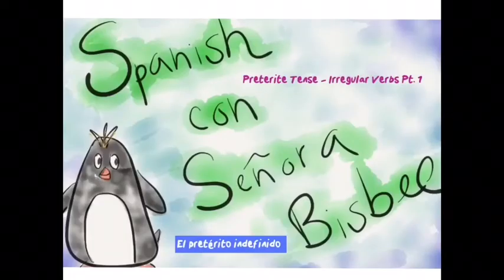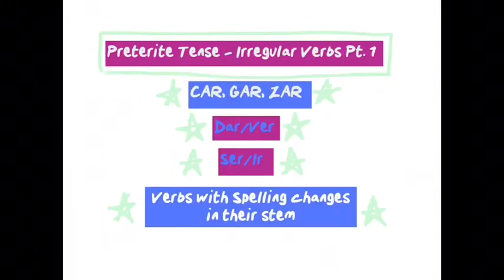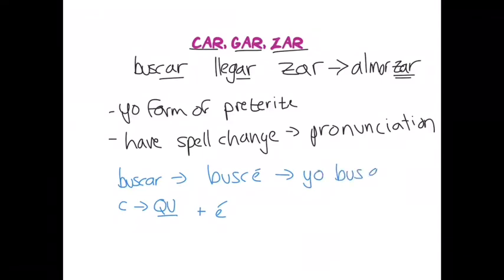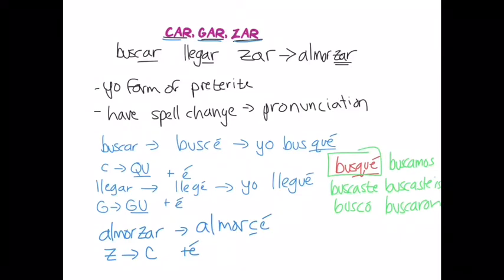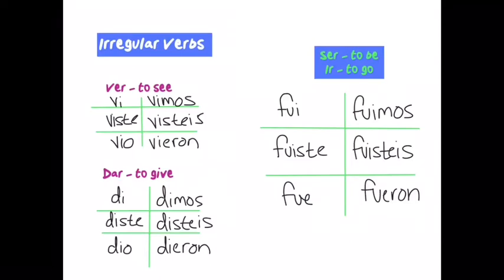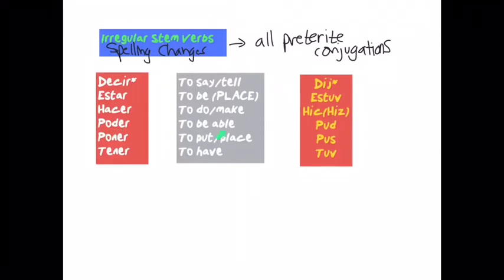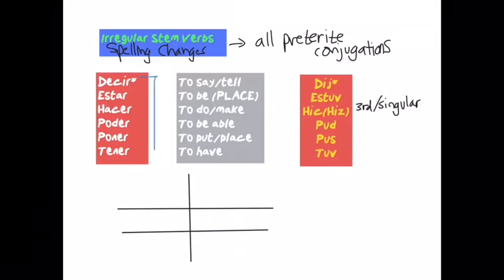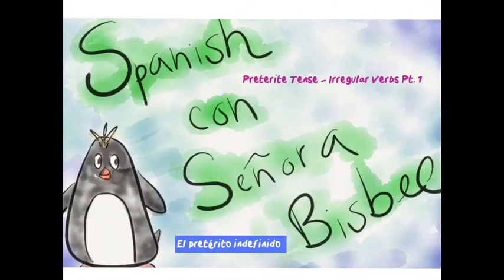Irregular Preterite Verbs Part 1 (2020)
¡Hola! We start with a Spanish preterite review of when the preterite is used and the regular conjugations. For irregular Spanish preterite verbs, this video goes over CAR, GAR and ZAR verbs, VER and DAR, SER and IR and lastly spelling-change verbs ESTAR, PODER, TENER, HACER, DECIR and PONER.